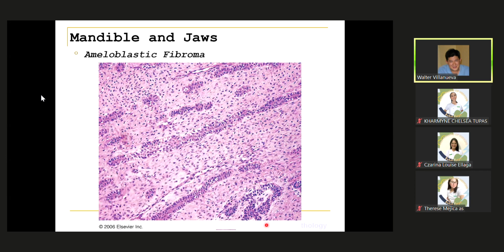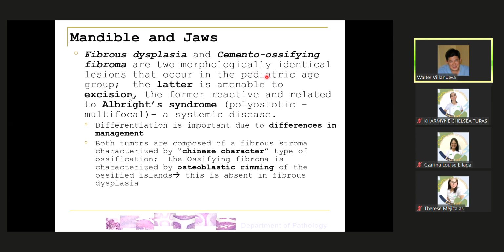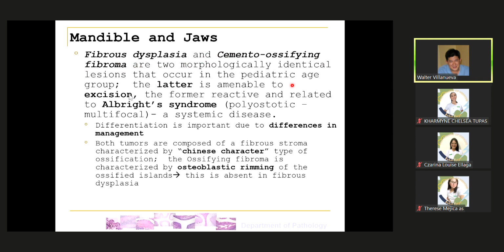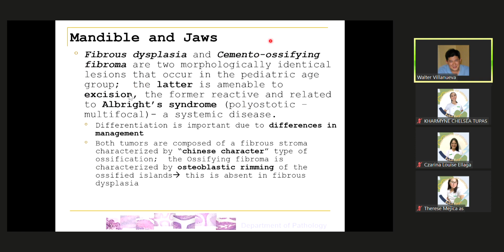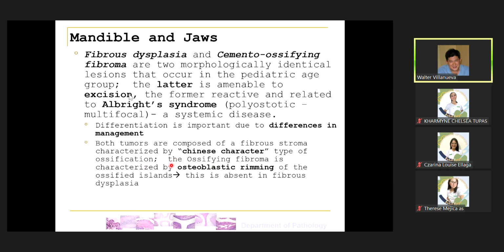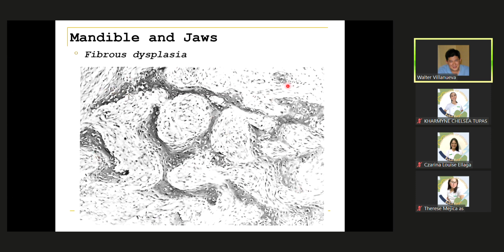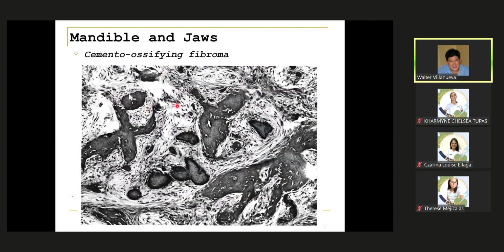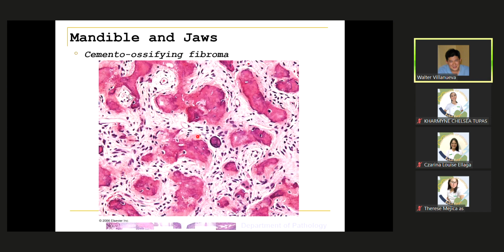Patho - Disease of Head and Neck P2